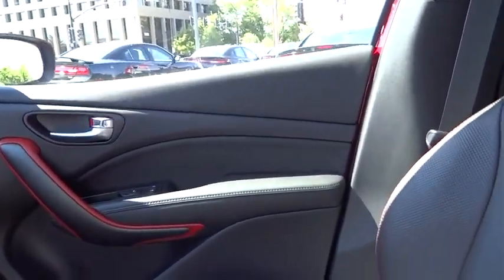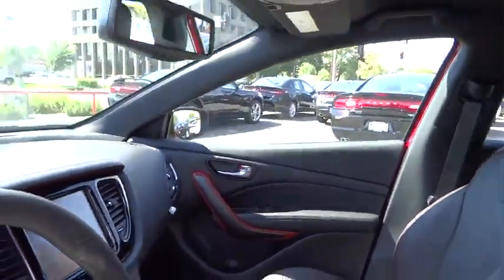2015 Dodge Dart Denver, Littleton, Aurora, Parker, Colorado Springs, CO D3313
2015 Dodge Dart

Brandon Dodge
5600 S Broadway